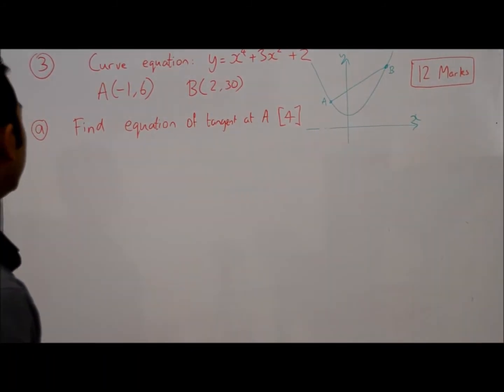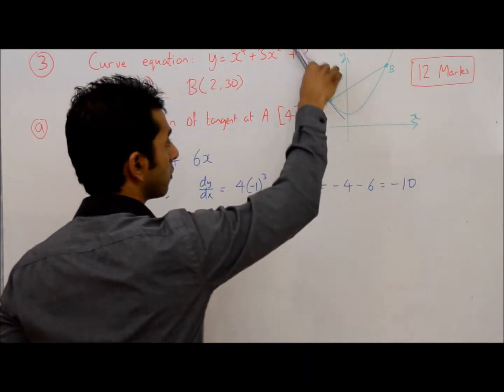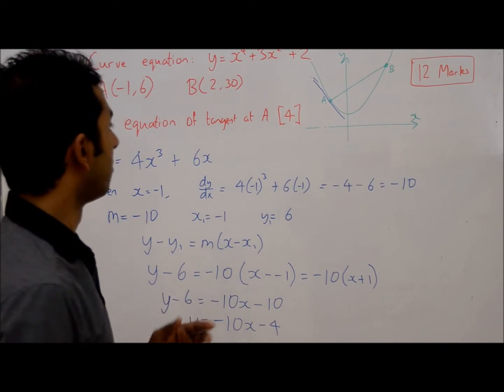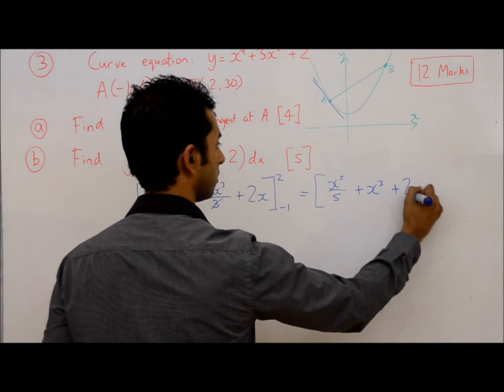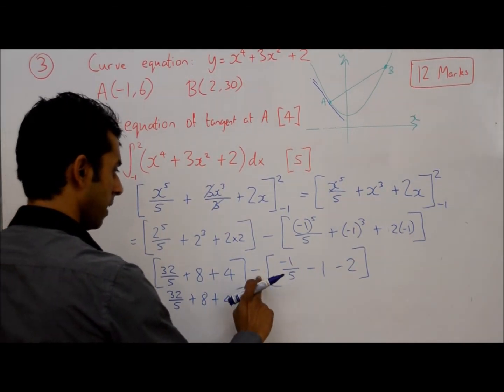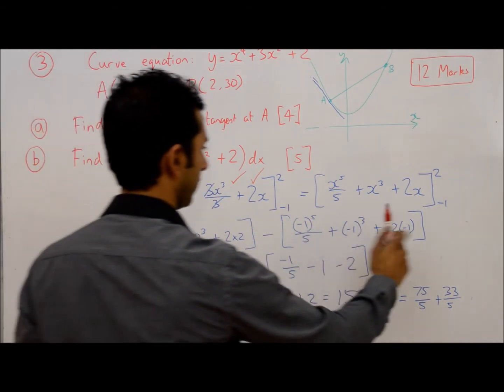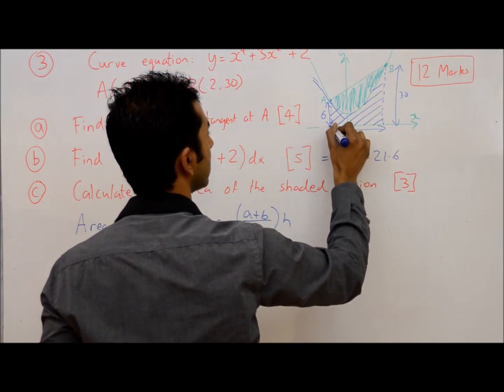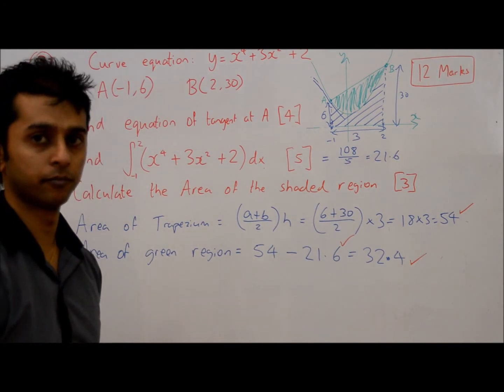C1 AQA June 2015 Q3 (Mathinar Core 1 Maths)